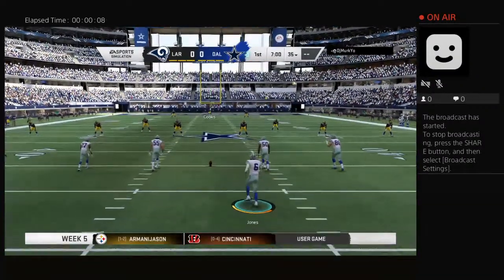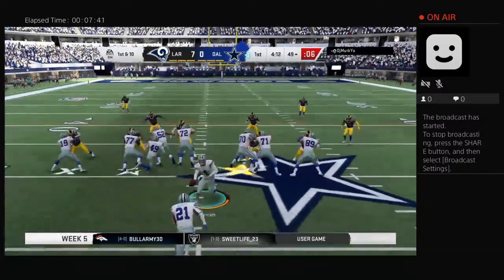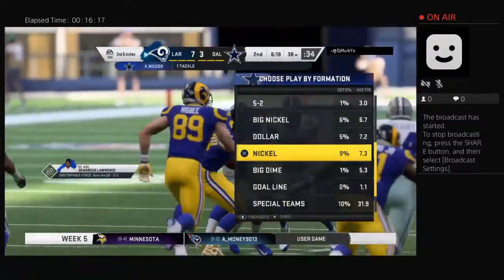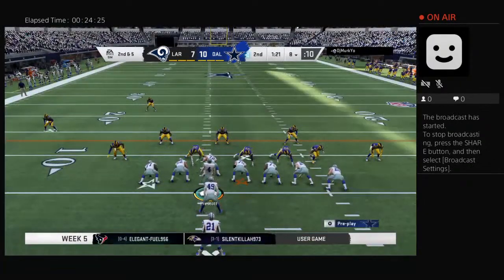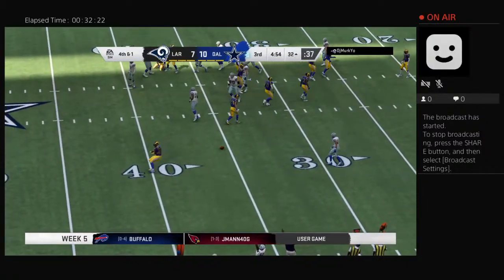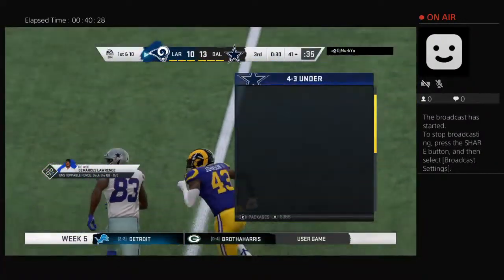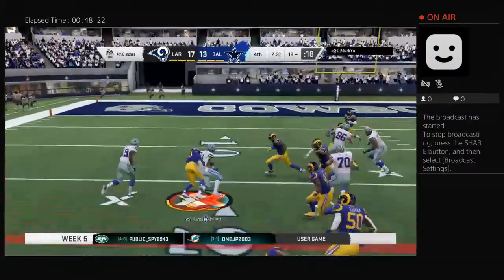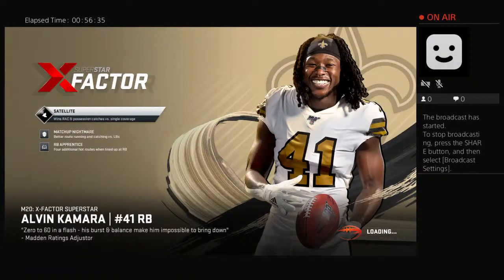marquis1974's Live PS4 Broadcast